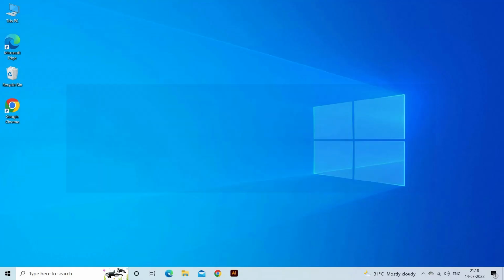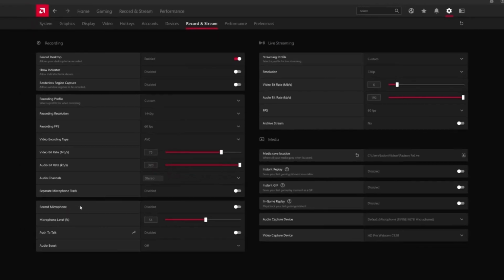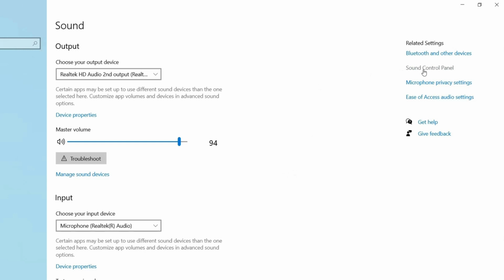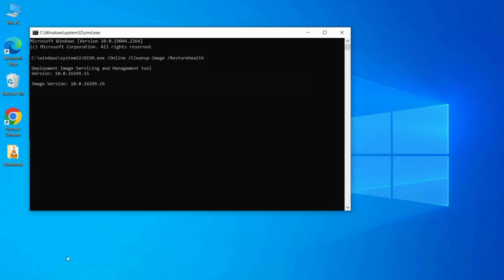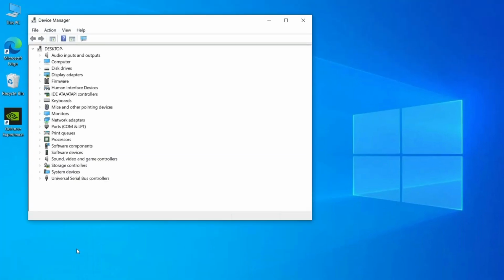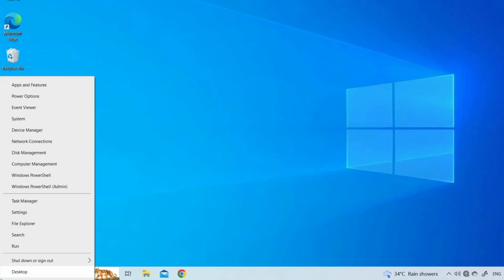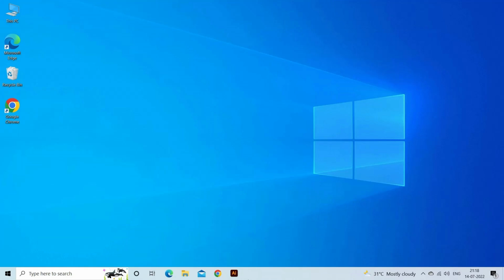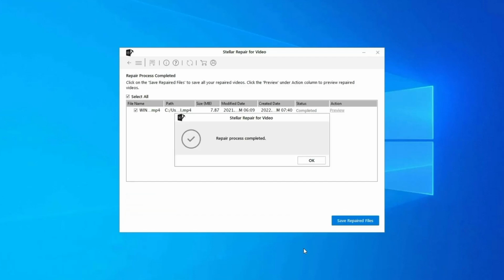How to Fix AMD Radeon Not Recording Sound? | Working Solutions | Rescue Digital Media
Fix video related issues with our advanced Video Repair Tool.

This video guide covers the 5 best solutions to fix AMD Radeon not recording sound problem...

Key moments in the video:

00:00 - Intro
00:17 - Solution 1: Change Radeon Software Settings To Stereo
00:49 - Solution 2: Check Your System’s Audio Settings
01:38 - Solution 3: Run the DISM Command
02:29 - Solution 4: Reinstall the Audio Driver
03:19 - Solution 5: Update Available Drivers

04:06 - Video Repair Tool